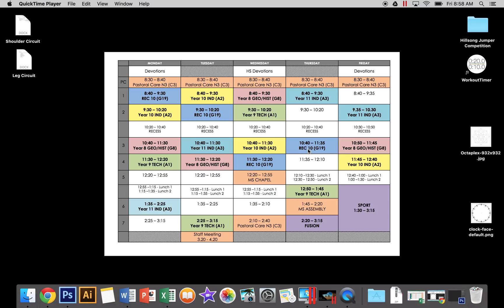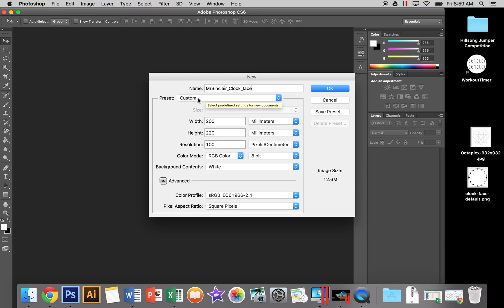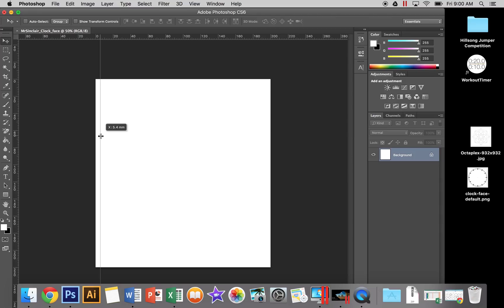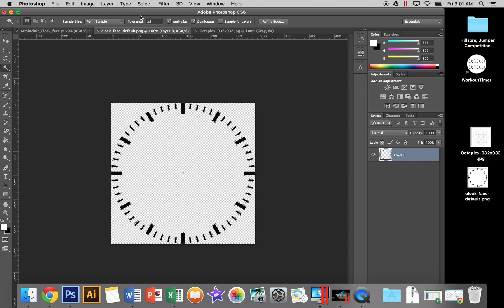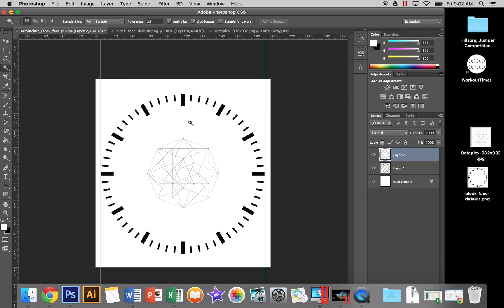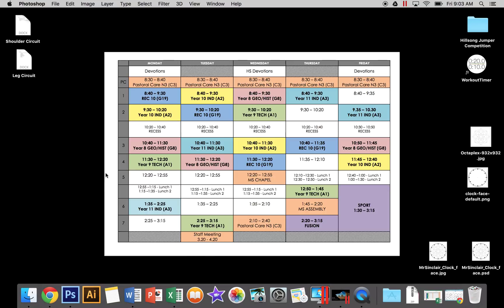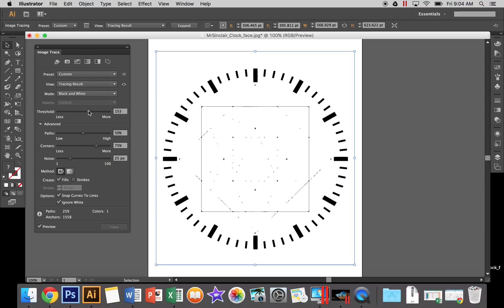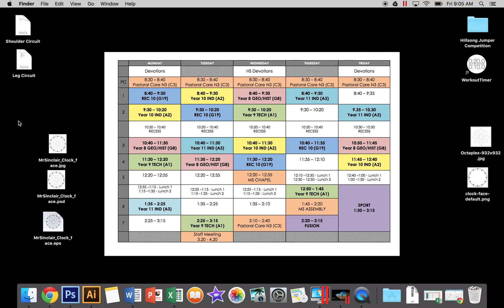Clock Face Design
Changing pixel designs into vector images for the laser cutter. Adobe Photoshop, Illustrator